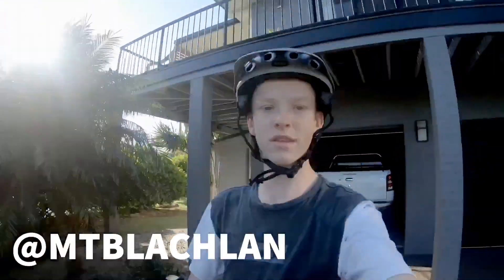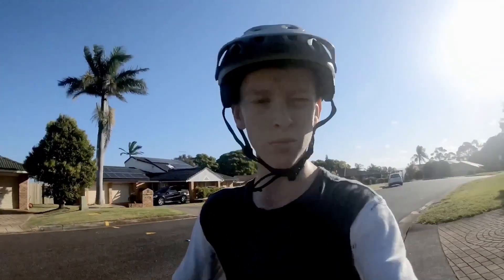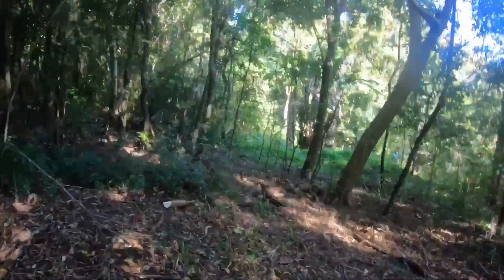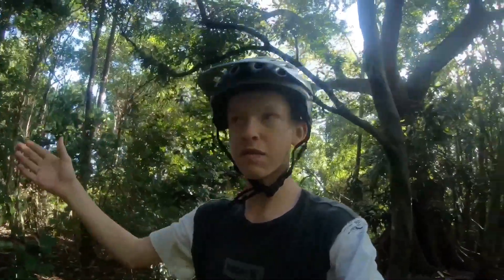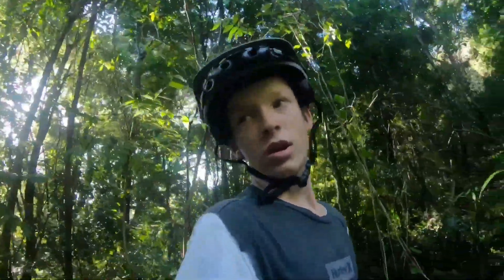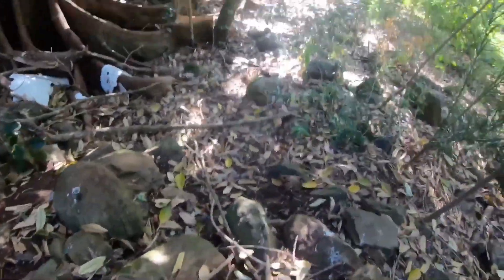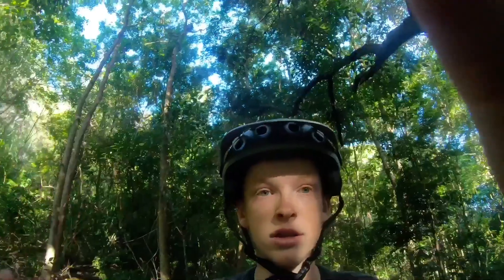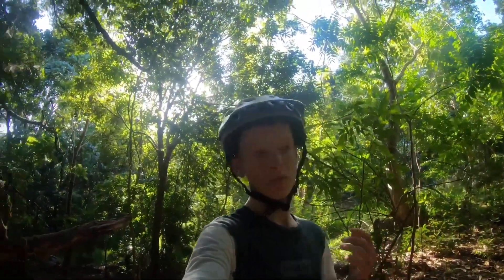Scouting places to build MTB Trails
In this video, I set out to find a place where we can build and ride trails!